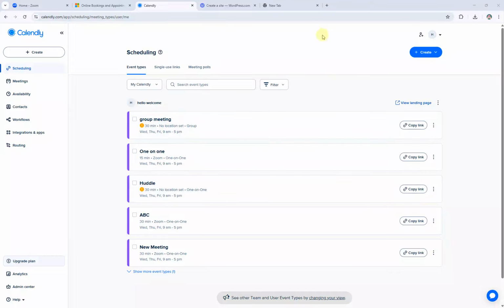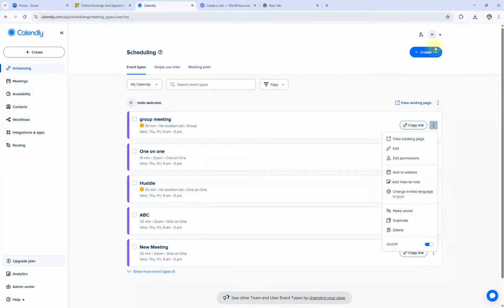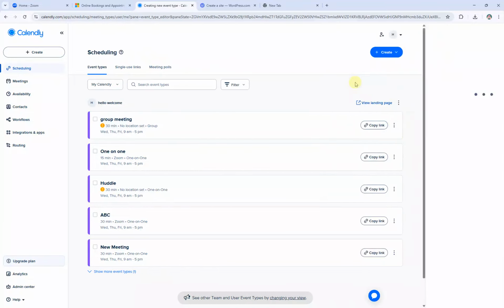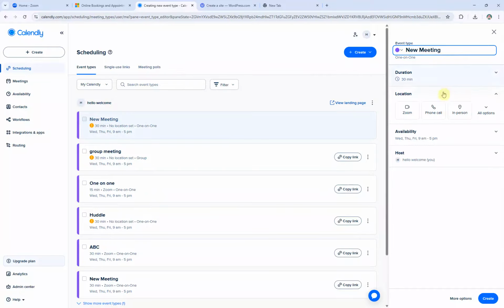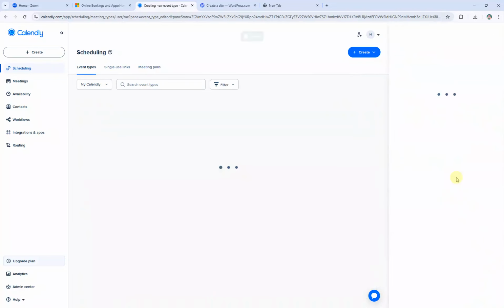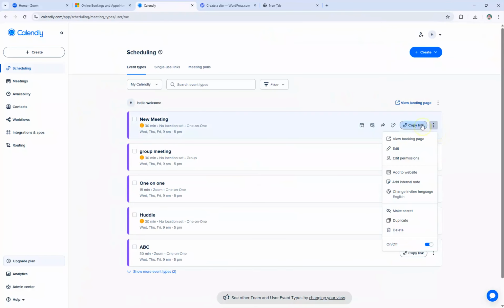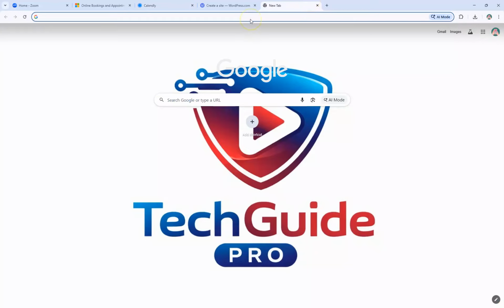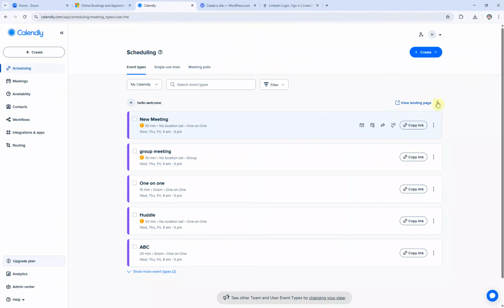How to Use Calendly for LinkedIn - Easy Guide 2026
Learn how to use Calendly for LinkedIn.

In this tutorial, you will discover how to seamlessly integrate Calendly with your LinkedIn profile to streamline your scheduling process. By leveraging Calendly’s features, you can efficiently manage appointments, eliminate back-and-forth emails, and enhance your professional networking. This video will guide you through setting up your Calendly account, customizing your availability, and sharing links on LinkedIn to maximize your productivity.